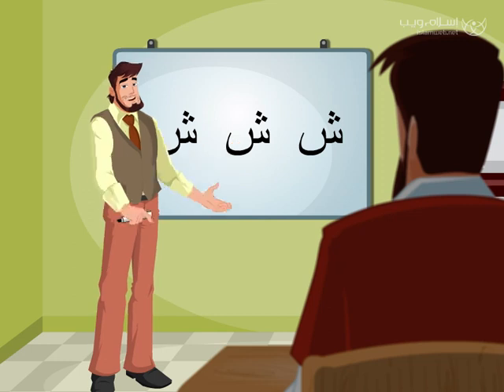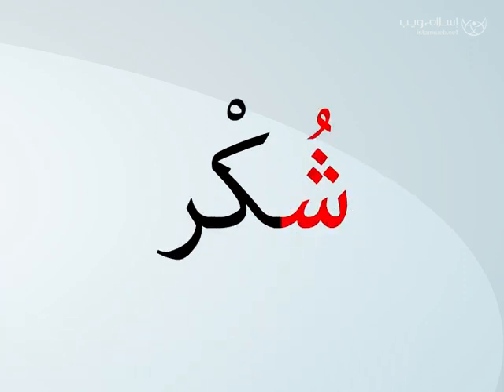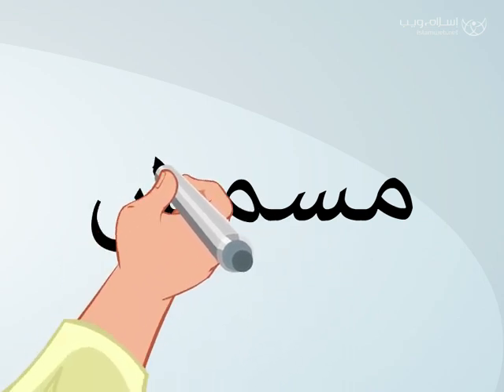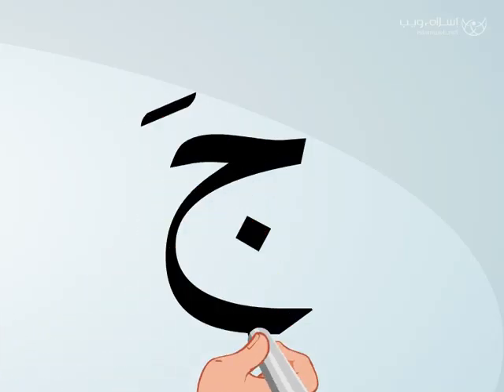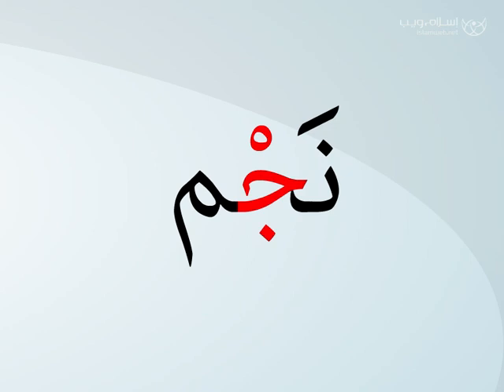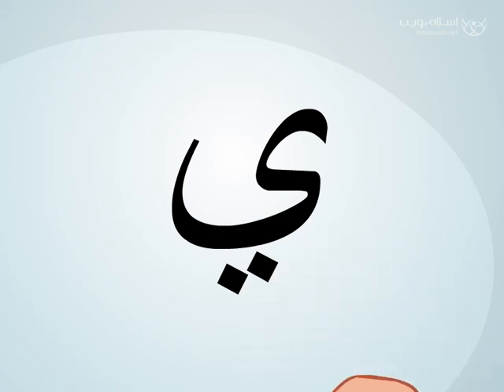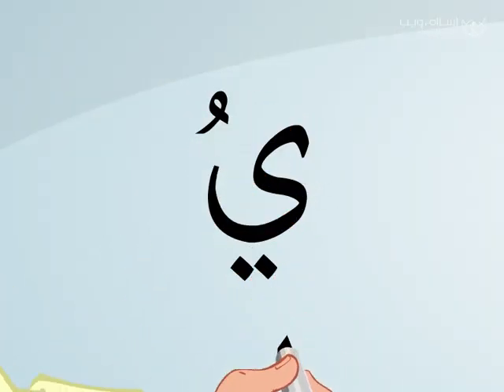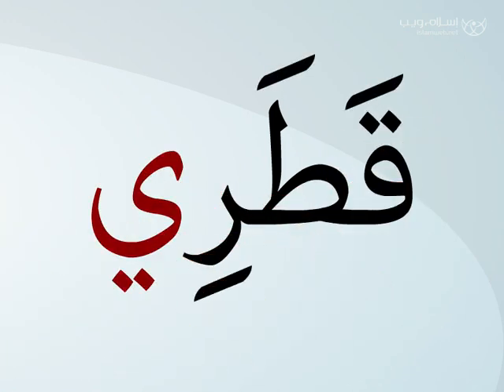Learning Arabic For Non Arabic Speakers. Lev1_Les_#08